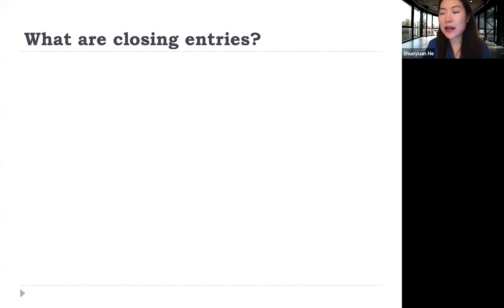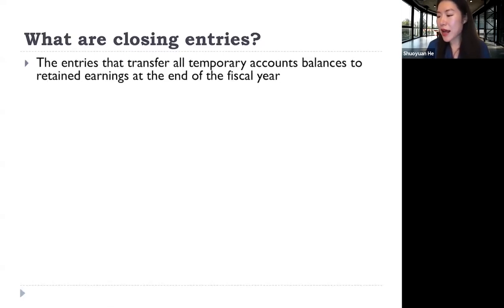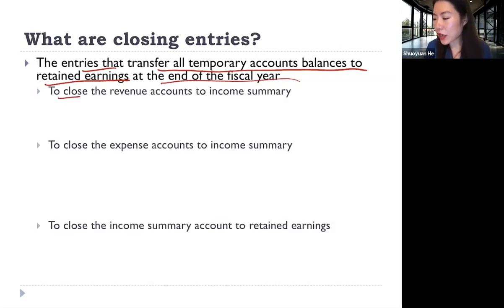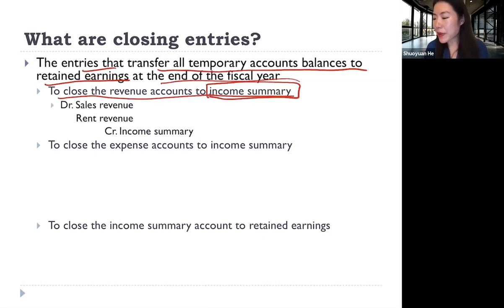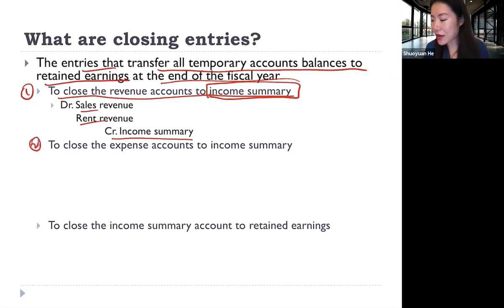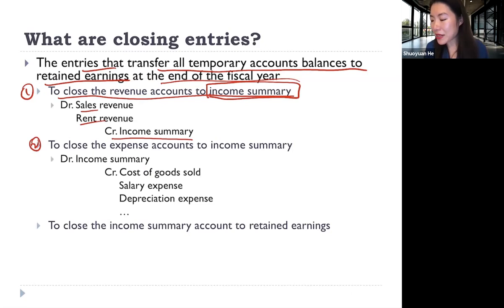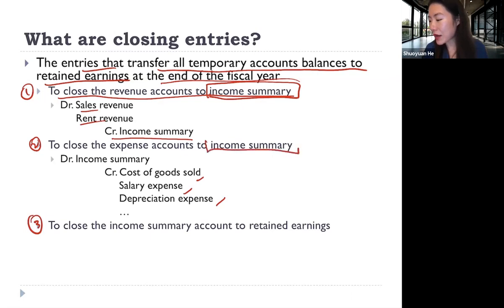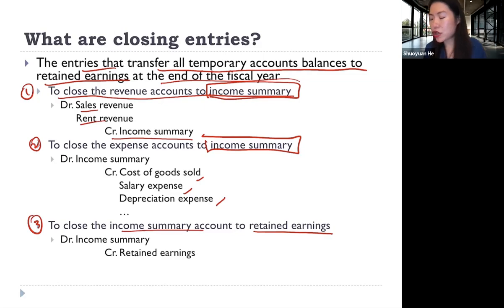Ch3The accounting information system|P6 The accounting processing cycle: ten steps - closing entries